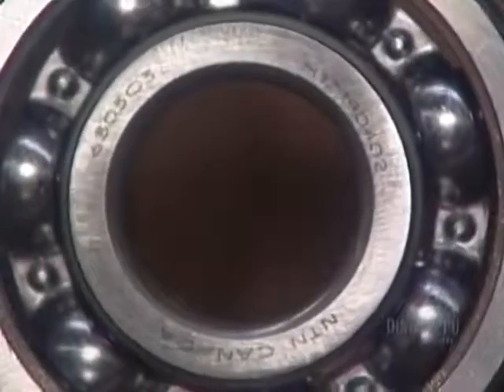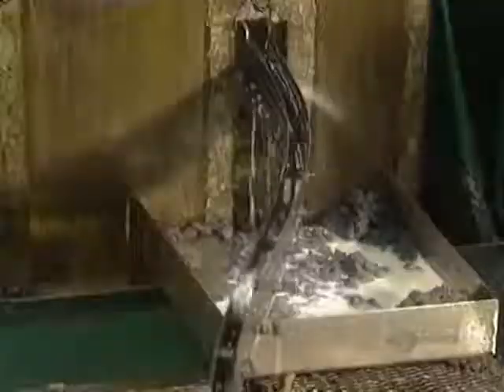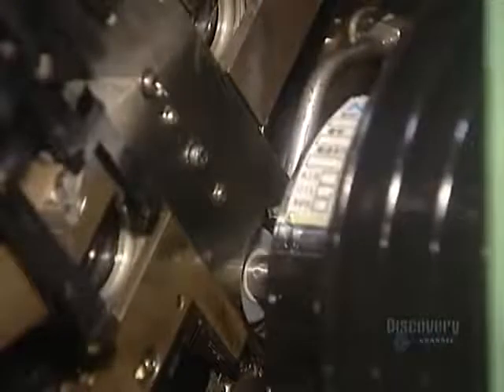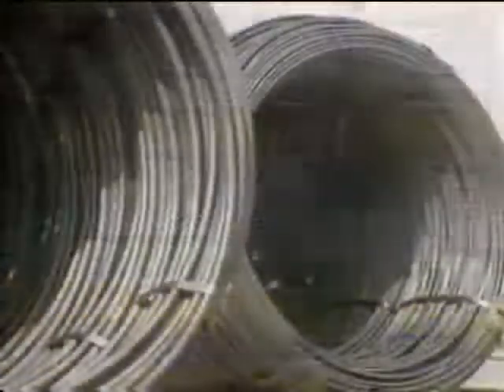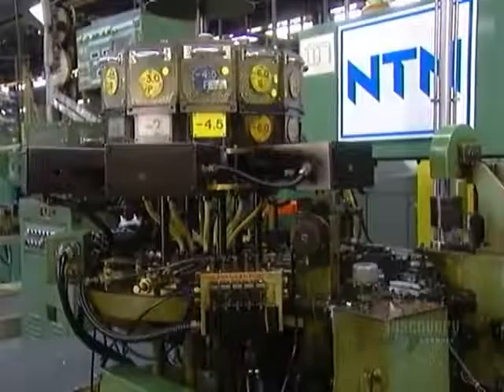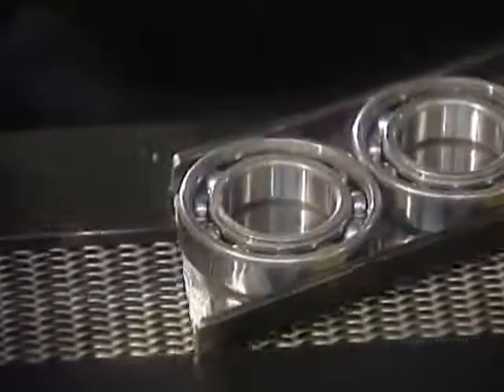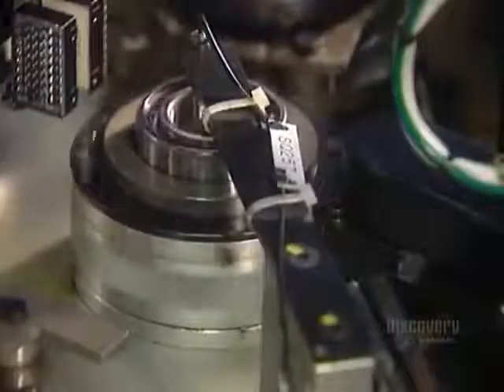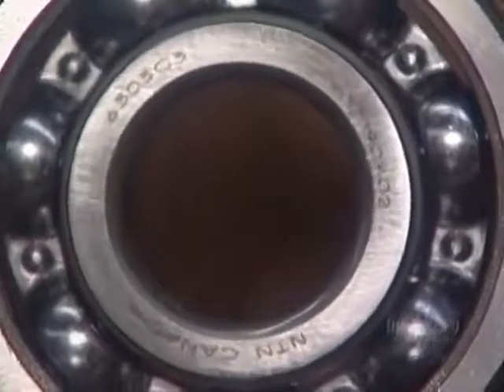How to make Ball Bearings {www downloadshiva com}